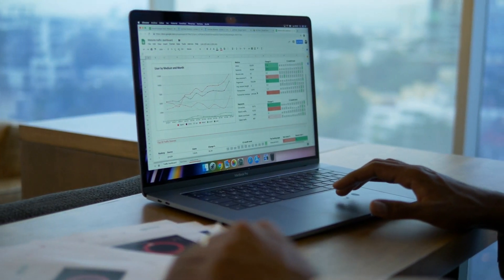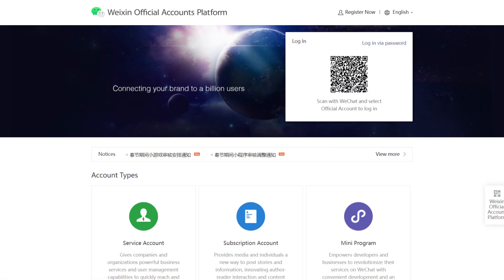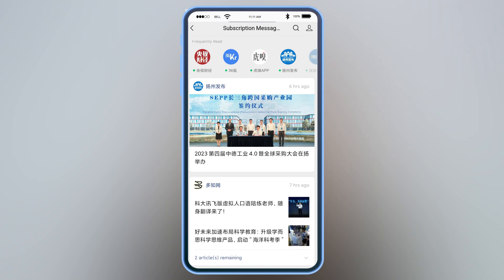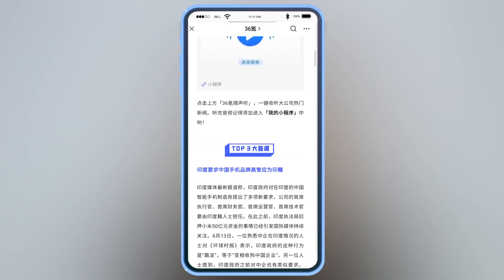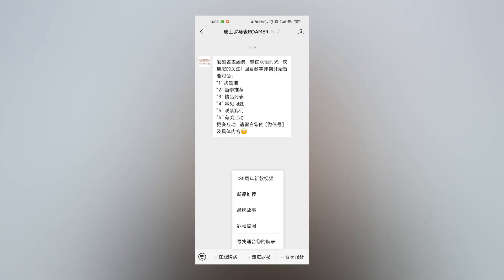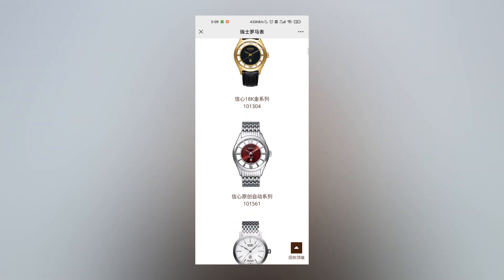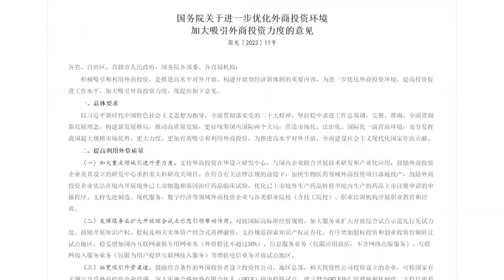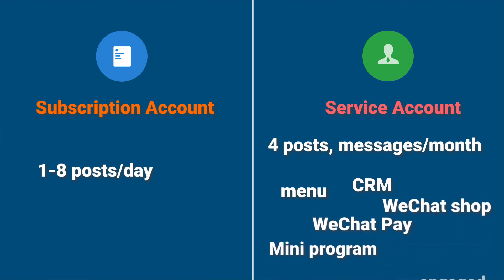WeChat Official Account For Business Marketing | WeChat Mini Program Store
WeChat Official Account is where you can promote your business services/product on WeChat.
WeChat Official Account (微信公众号) provides 3 account types:

1. WeChat Subscription Account (微信订阅号) is for you to post content/news/information and blogging. Writing content post can help to get organic traffic. It requires article writing skill and SEO skill.

2. WeChat Service Account (微信服务号) is like a WeChat subscription Pro account. You can post articles just like subscription account. Beyond that, you customize service menu, add CRM program, set up WeChat shop, add payment, link to your official website/store. If blogging is not the only thing you need, you also want to sell or paid advertising, then WeChat Service Account is what you need.

3. WeChat Mini program (微信小程序) is like an App runs on WeChat. you can code an App on WeChat, which you can code a store on WeChat to sell your products.
NOTE: Mini program applying requires WeChat Service Account. And if need payment function you also need to apply for WeChat Pay merchant version.

WeChat is the top 1 Chinese social media platform in China, had over 1 billion monthly active users. It's a powerful tool for social media marketing in China. It will help to increase brand awareness, service/product exposure and increase sales with proper marketing skill.

If you have any questions about Chinese social media marketing, just hit me up !